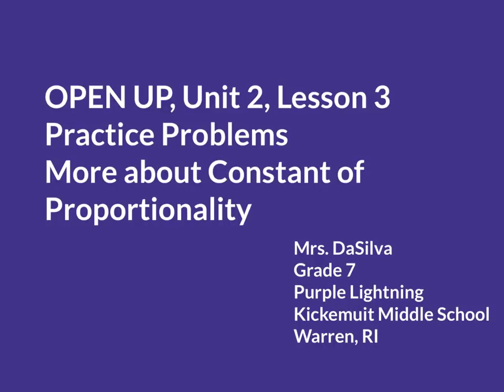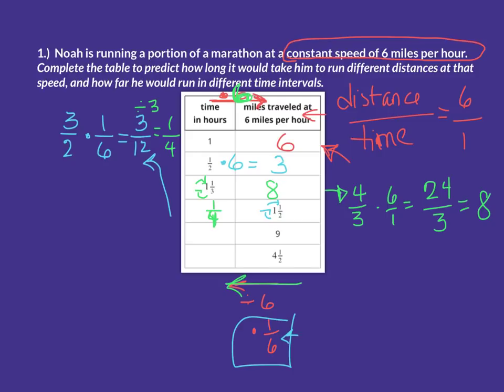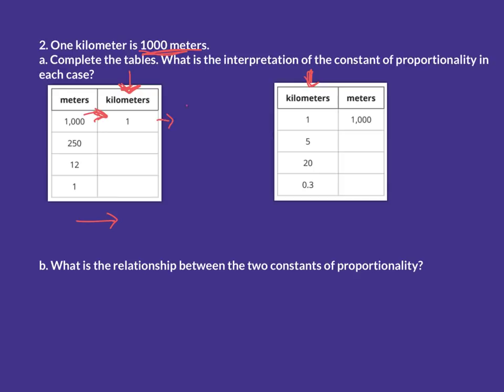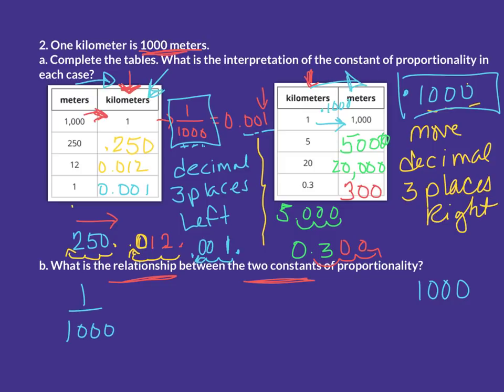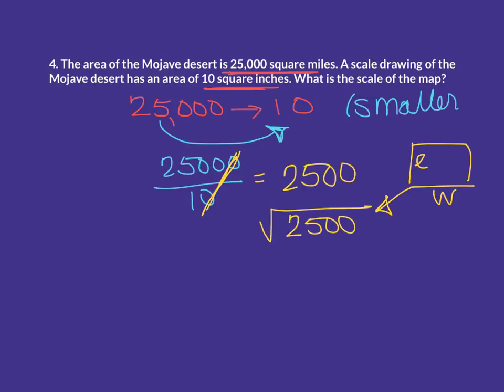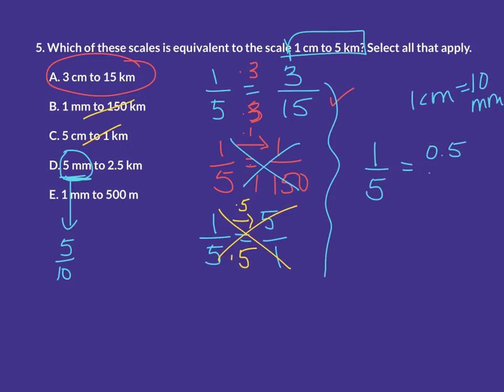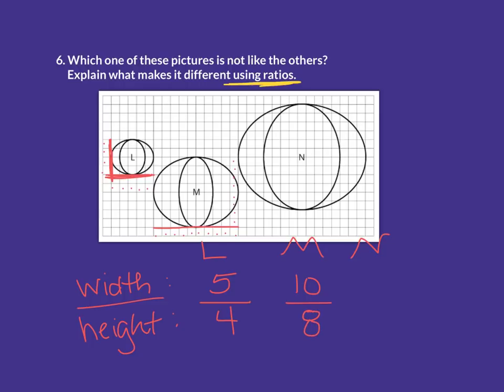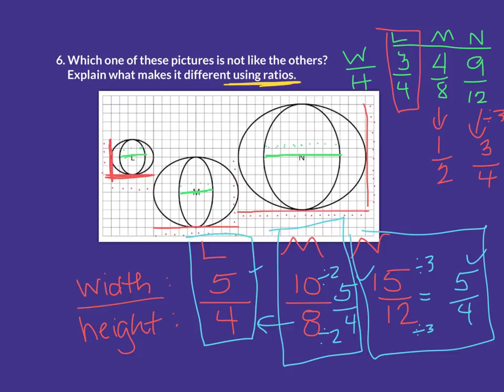OPEN UP, Unit 2, Lesson 3 Practice Problems